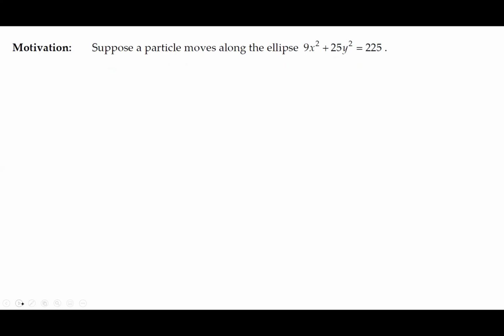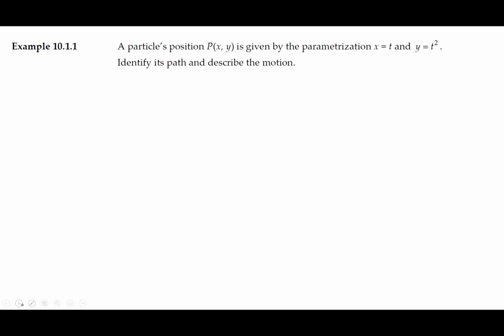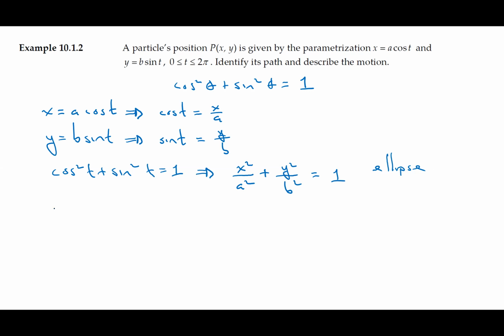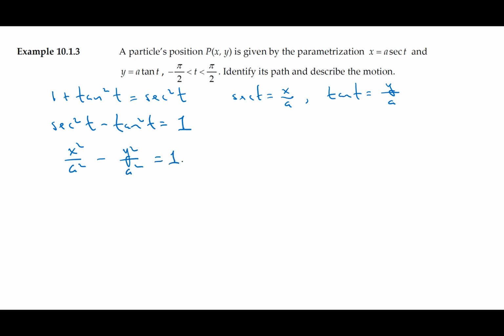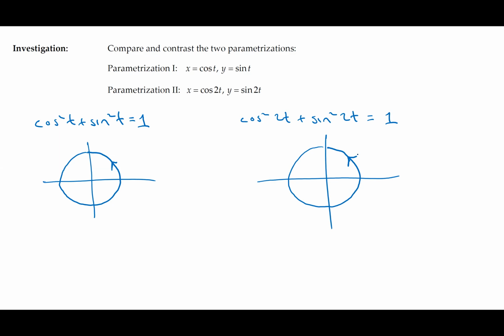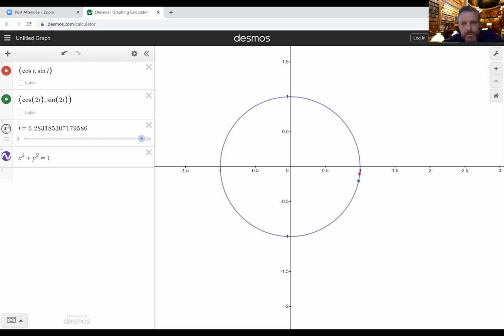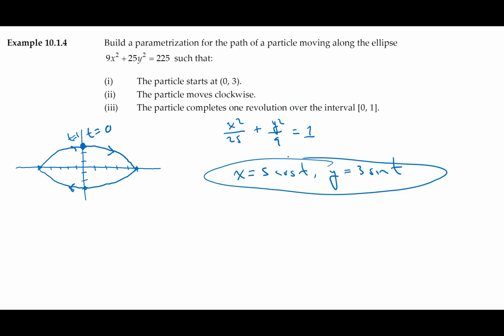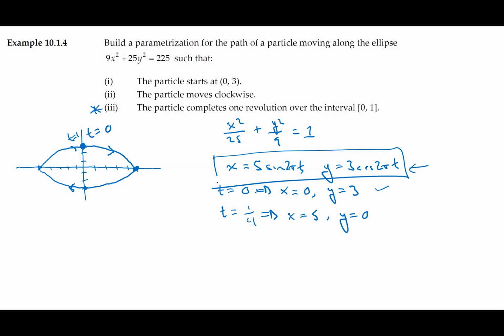10 1 Parametrizations of Plane Curves